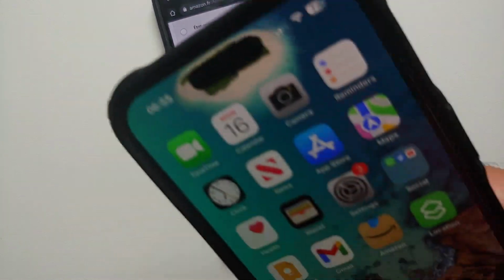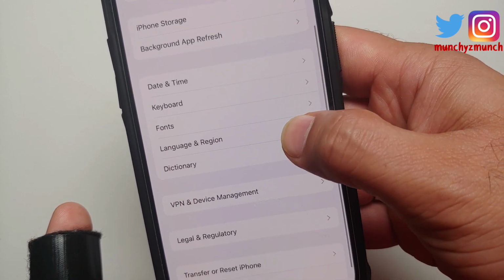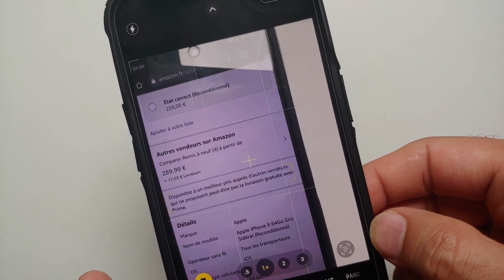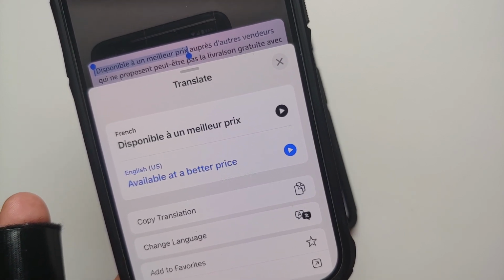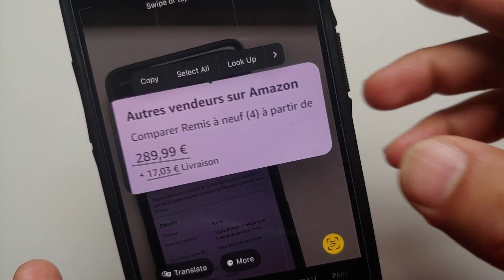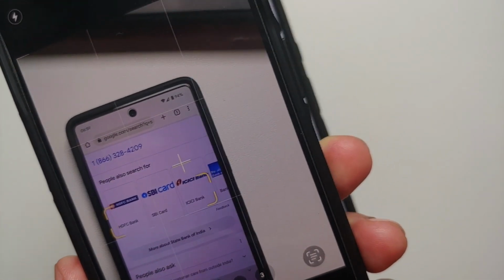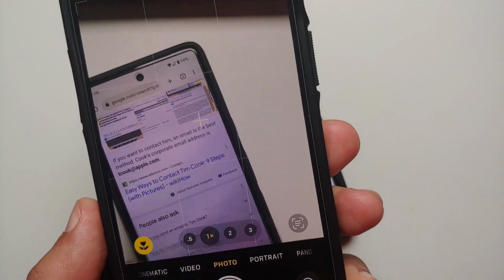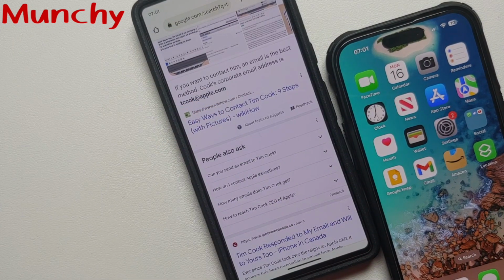How to Use LIVE TEXT on iPhone 14 Series (14 Pro Max, 14 Pro, 14 Plus & 14)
Did you just get your hands on an iPhone 14 series smartphone (iPhone 14 Pro Max, iPhone 14 Pro, iPhone 14 Plus or iPhone 14) and want to learn how to use live text? In this detailed video tutorial we will show you how to use Live Text on the iPhone 14 series (iPhone 14 Pro Max, iPhone 14 Pro, iPhone 14 Plus or iPhone 14).